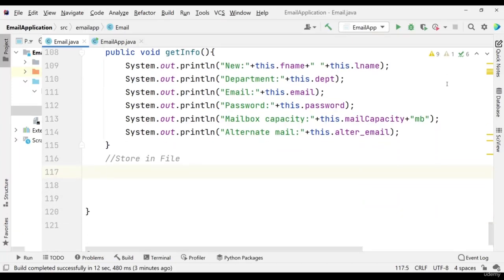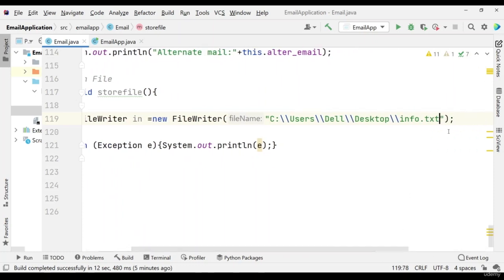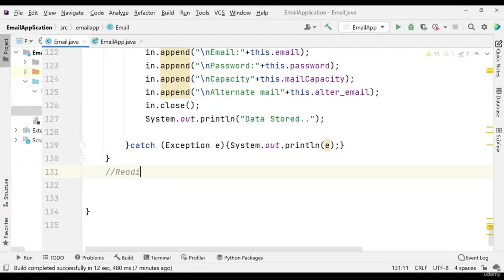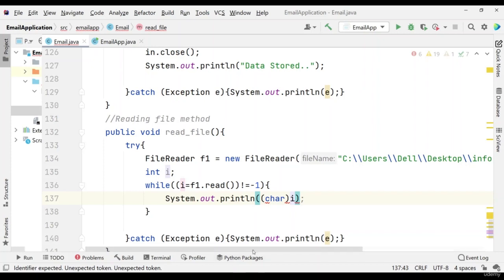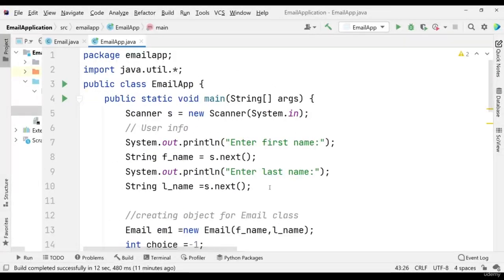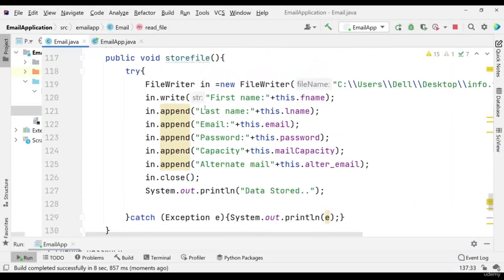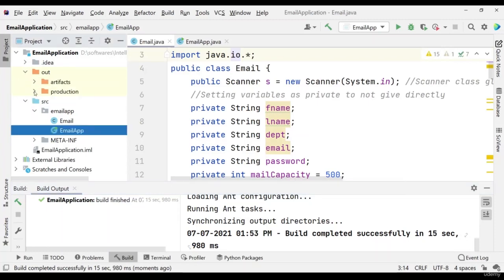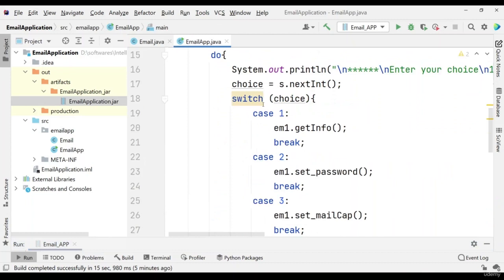007 Final execution of project creating single execution file (p27)